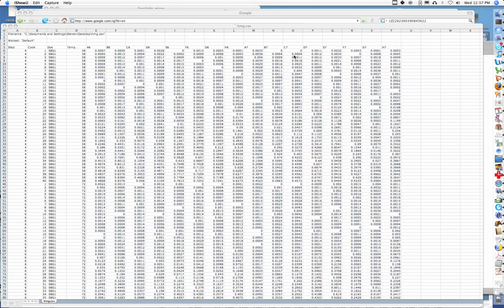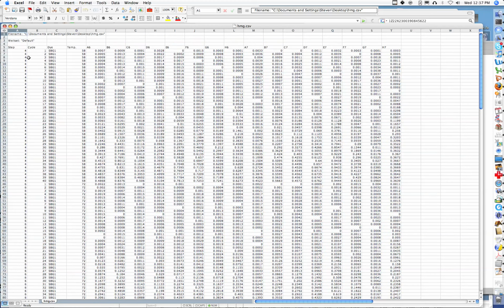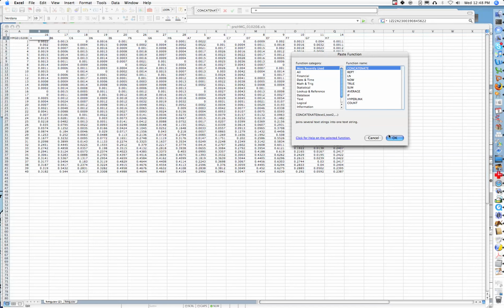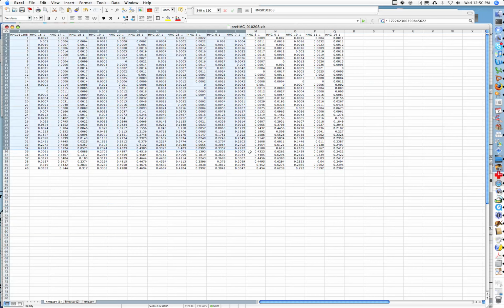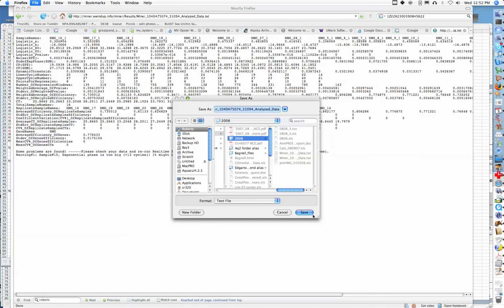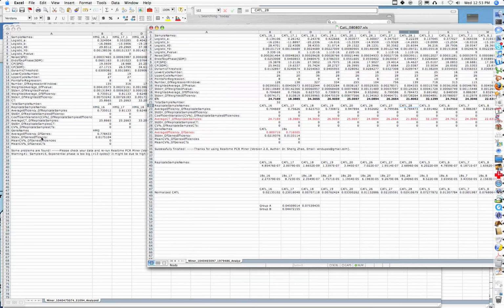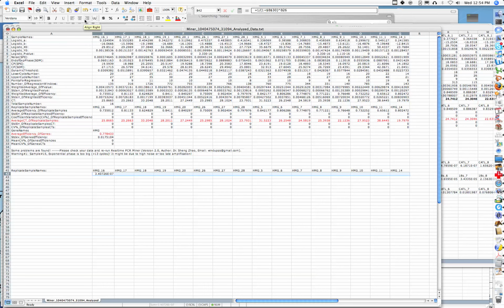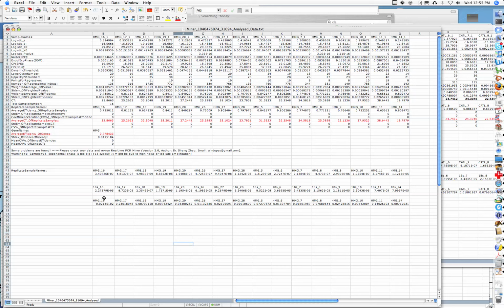How-to Classic: Opticon data to Miner